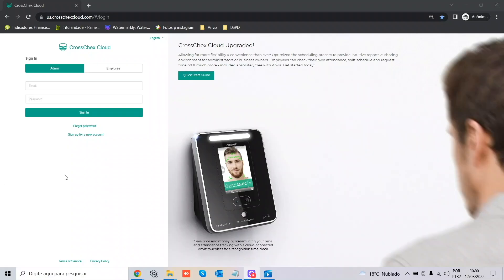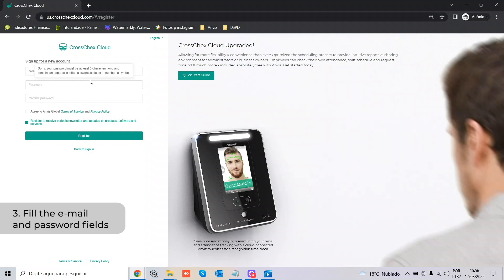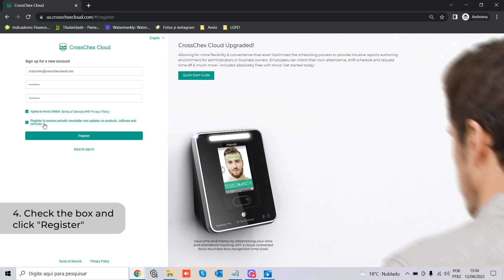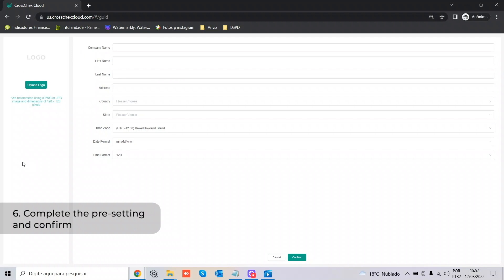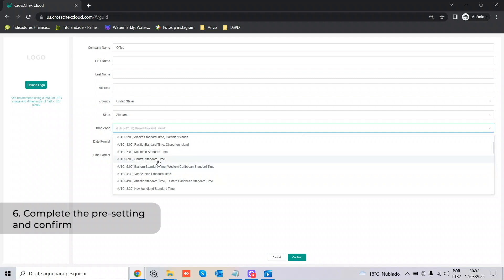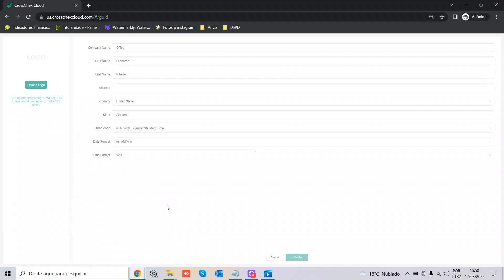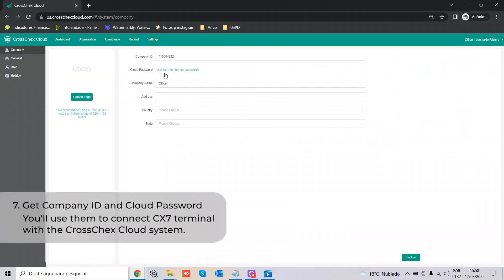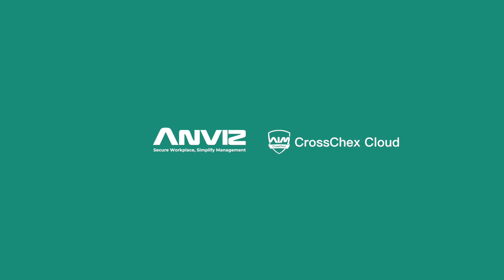Create an Account | CrossChex Cloud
A guidance of signing up a new account in CrossChex Cloud

This video shows you how to create a new Cloud account.

Need a little more help?

If you need more support we suggest visiting Anviz Community a platform for sharing your Anviz products' experiences and interacting directly with Anviz employees.